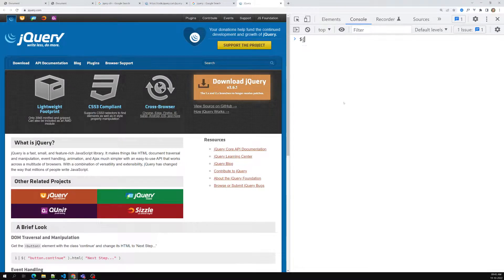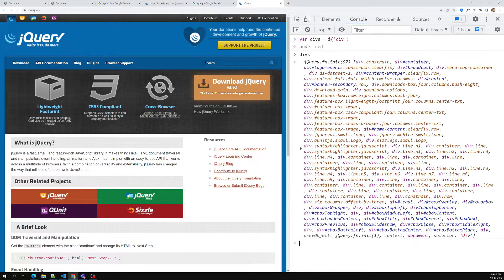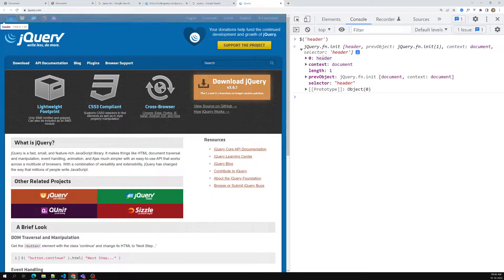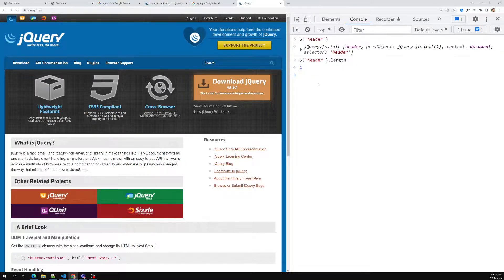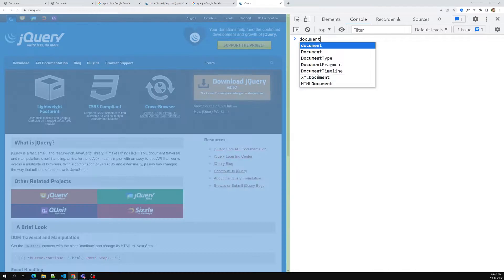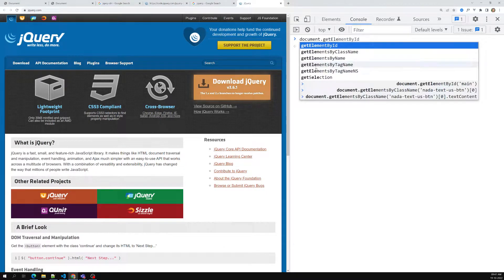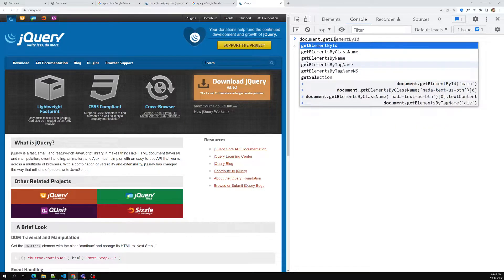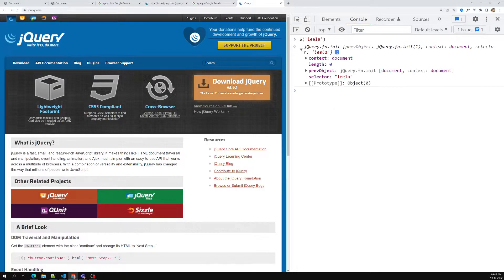8. jQuery Selectors. Different ways of selecting elements using jQuery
In this video we will see about the different ways of selecting elements using jQuery Selectors